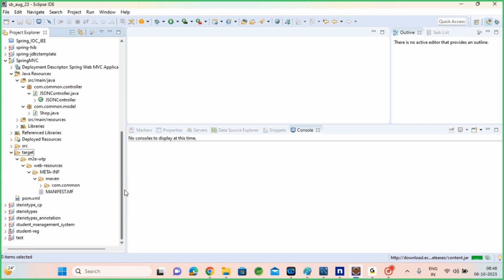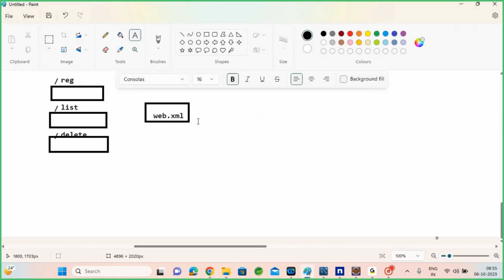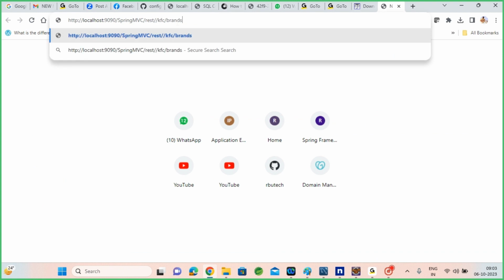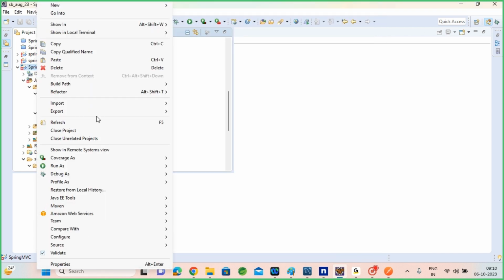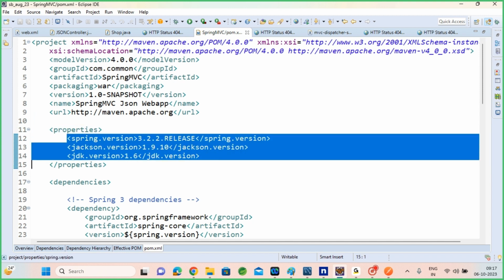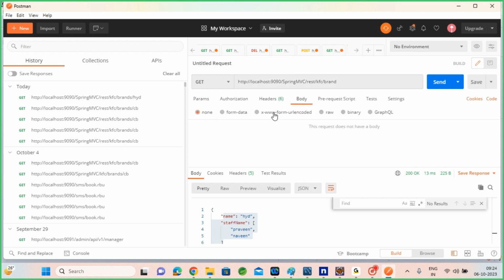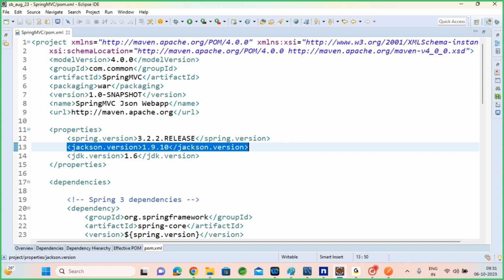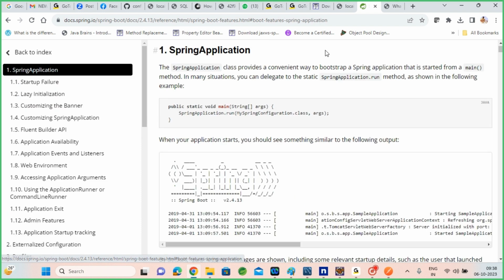Spring Boot & Microservices Session